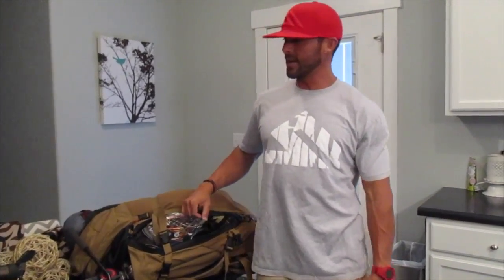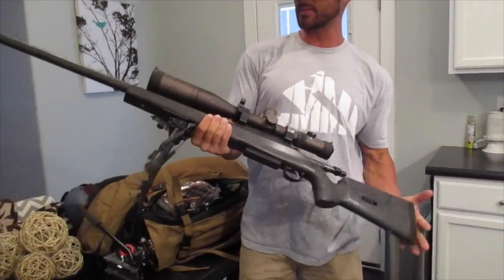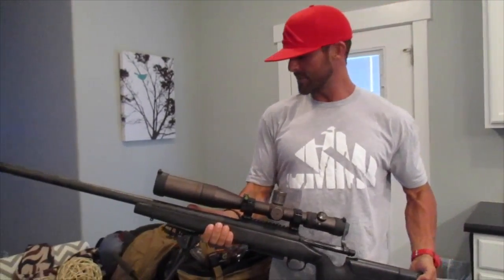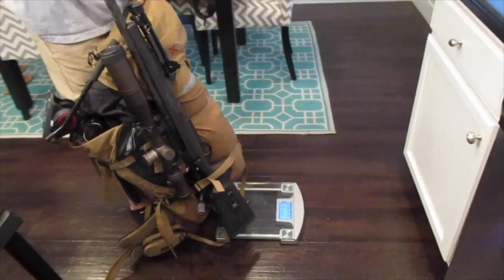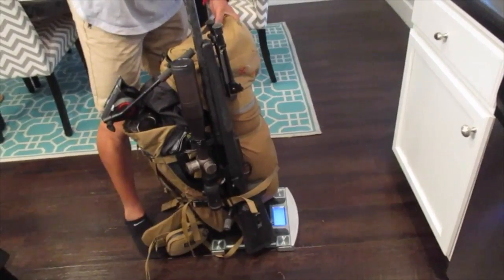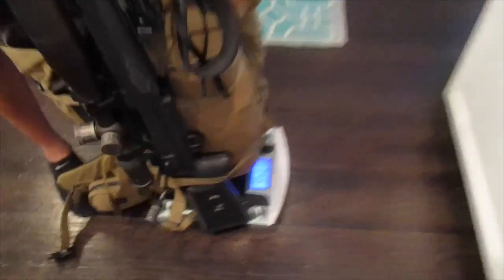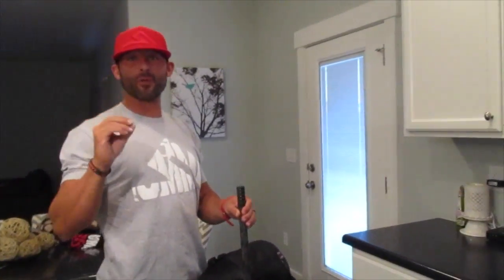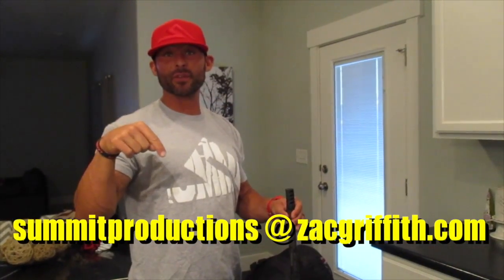ZAC GRIFFITH GUESS THE WEIGHT OF MY PACK CONTEST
My loaded, two-day rifle pack for a bear hunt in Montana

Winners chosen from IG and FB Guesses!!!